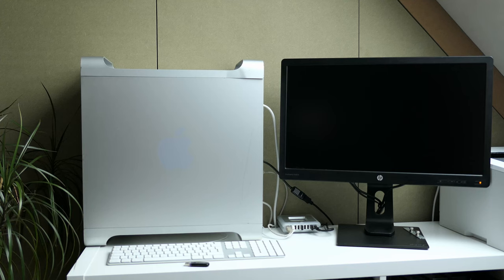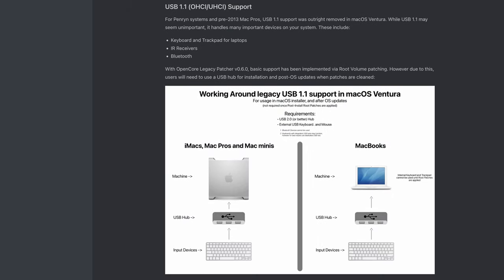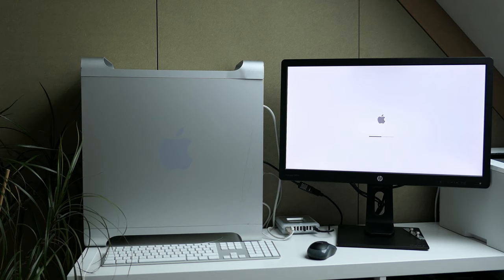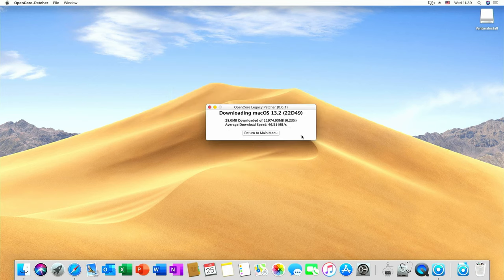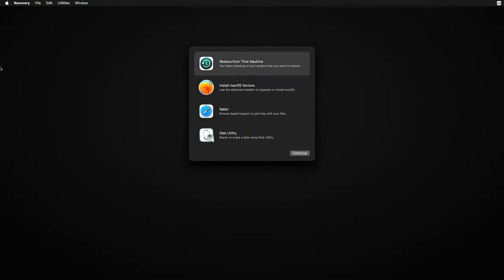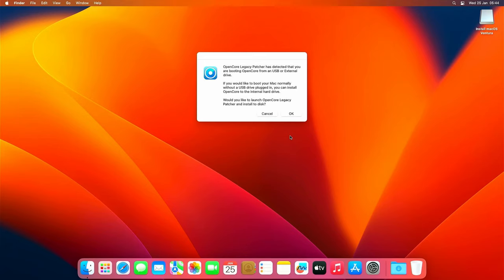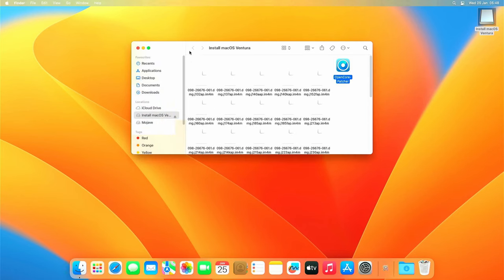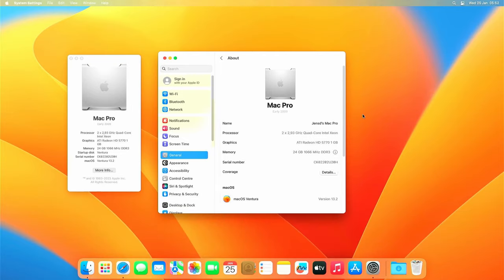Ventura on the Mac Pro 4,1 and 5,1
In this video, I'll be testing macOS Ventura on the Apple Mac Pro 4,1. Since OpenCore Legacy Patcher 0.6.0 added support for Ventura on this unsupported hardware, I had to check this out. I will run through the limitations, prepare and install Ventura and then share the first experiences so far with this OS.

If you are interested in a performance comparison of Ventura on unsupported hardware, make sure to check out this video as well

Newer version of macOS: Sonoma
In the meanwhile, macOS Sonoma has been released. A very similar method is available to install the latest version of macOS on unsupported hardware. I did a separate video that covers that version of macOS,.

Links mentioned in the video:
- Installing macOS Ventura on unsupported hardware:

00:00 - Introduction
00:52 - mac Pro 4,1
01:27 - OpenCore Legacy Patcher
02:10 - USB 1.1 issues
02:50 - GPU support
04:15 - The test system
05:15 - Prepare for installation
08:15 - Install Ventura
13:10 - First experience
14:00 - YouTube 4K
14:54 - Wifi and Bluetooth
15:21 - Conclusion